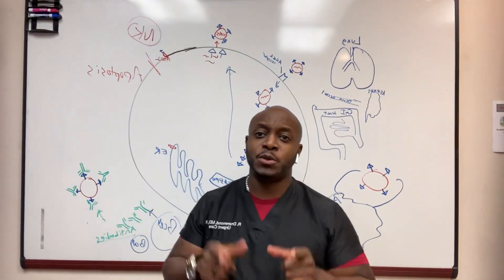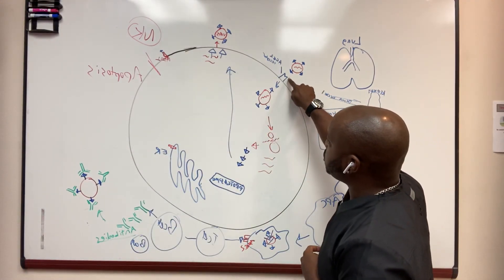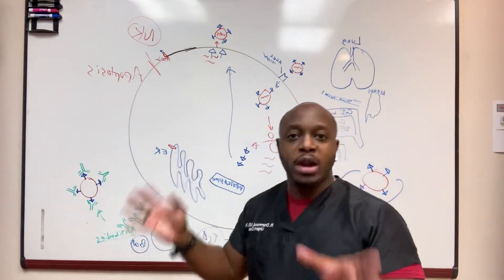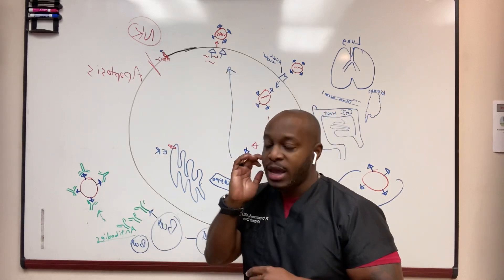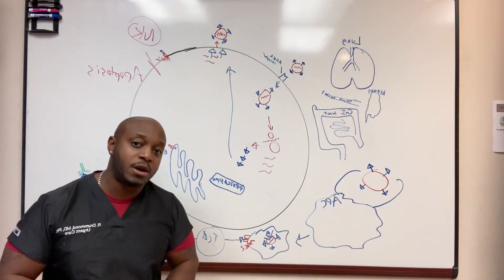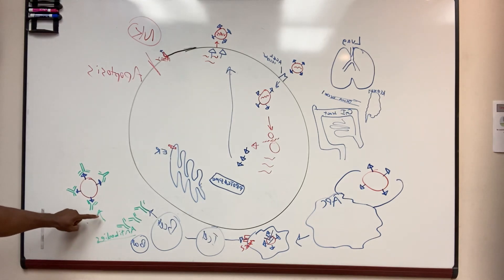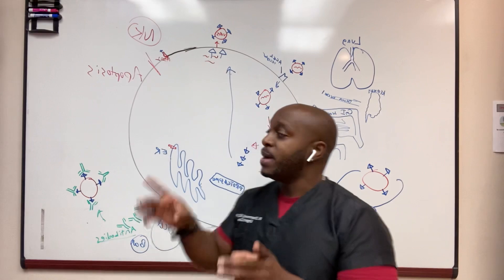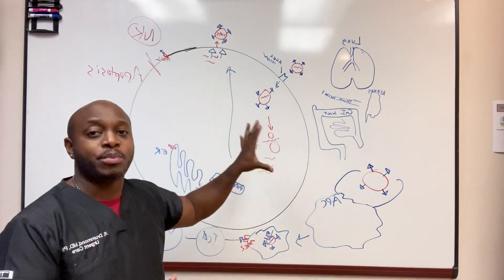Immunity to SARSCov2 via infection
So this is Part 1 of my talk on acquisition of immunity to SARSCov2.

In this video I discuss what happens to the body (and organs) when someone is infected with SARSCov2.  Damage to normal cells will occur during a viral infection prior to the development of immunity. That damage is a small part of what leads to inflammation in the body, the “cytokines storm”, and multiple organ injury.

Check out PART 2 for how the mRNA vaccine (from Moderna and Pfizer) leads to immunity to SARSCov2 and hopefully prevention of COVID-19.